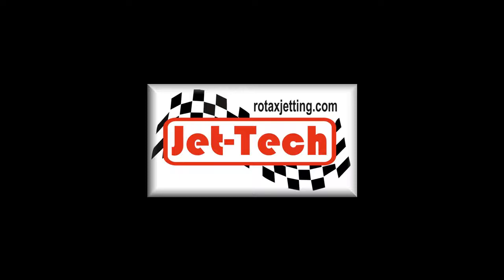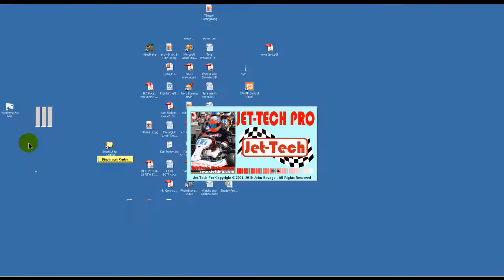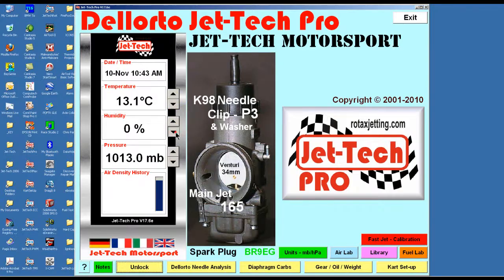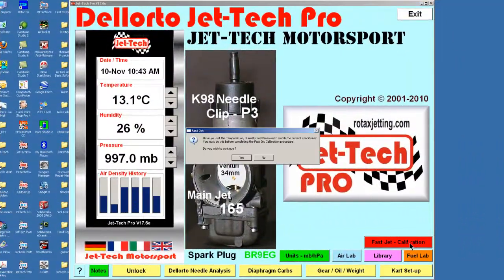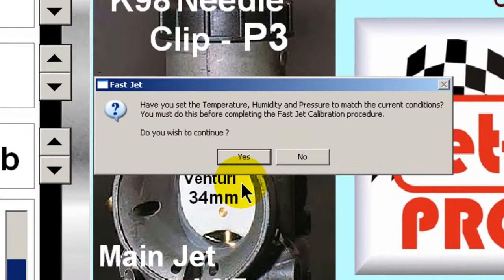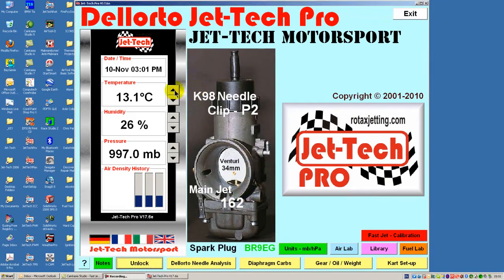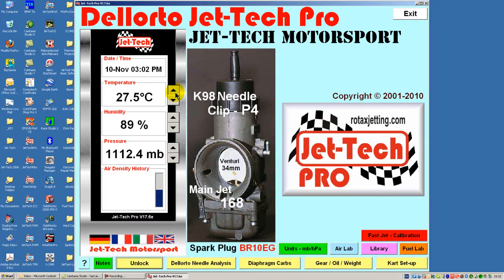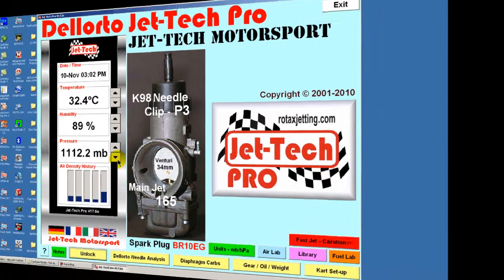Jet-Tech Fast Jet HD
Jet-Tech Fast Jet, the latest feature added to Jet-Tech Pro and Jet-Tech Max